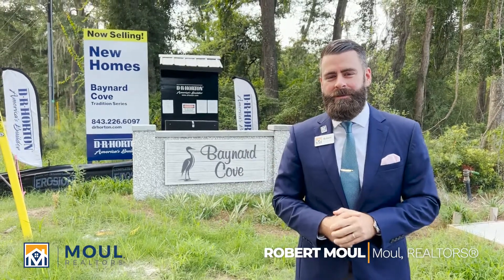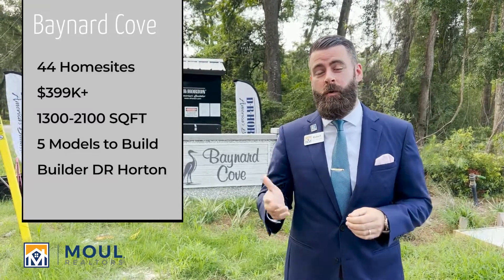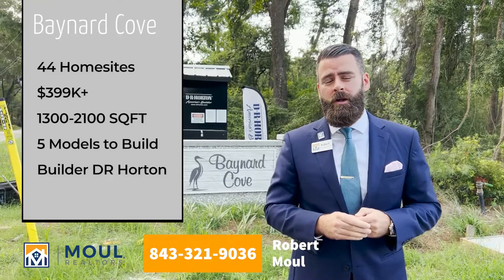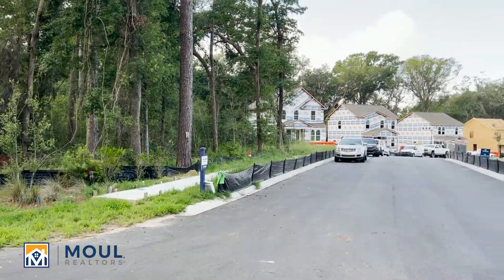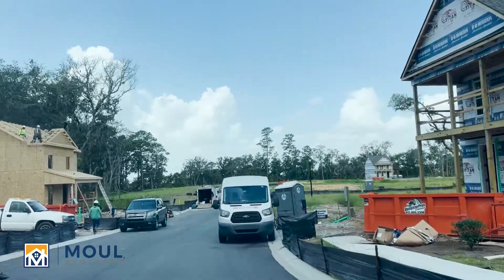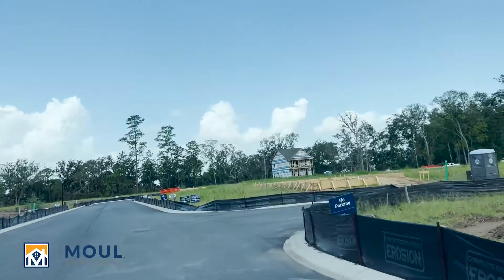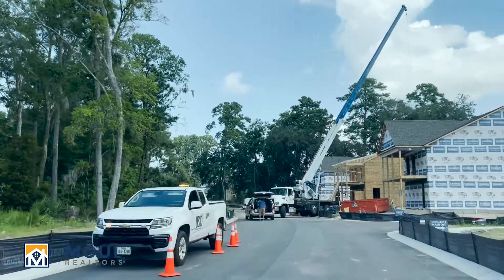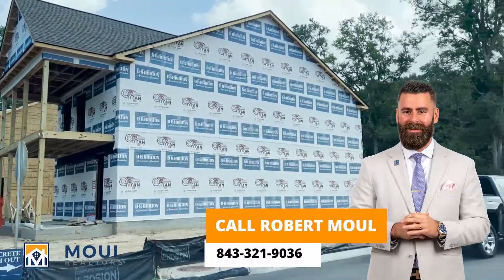Welcome to Baynard Cove in Port Royal / Beaufort South Carolina! New Homes for Sale!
Introducing Baynard Cove by DR Horton in Port Royal SC. New construction homes in the Beaufort SC area close to military bases Parris Island Marine Corps Recruit Depot and Marine Corps Air Station MCAS Beaufort. Located on Port Royal Island overlooking the Broad River, Baynard Cove is in an excellent location with Port Royal shopping and restaurants nearby.